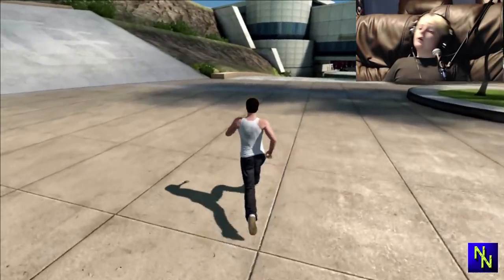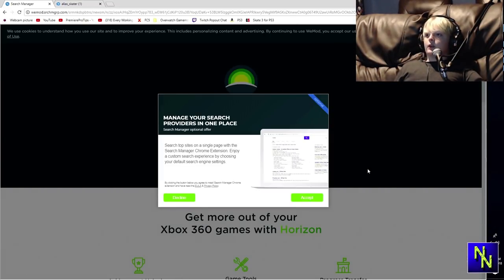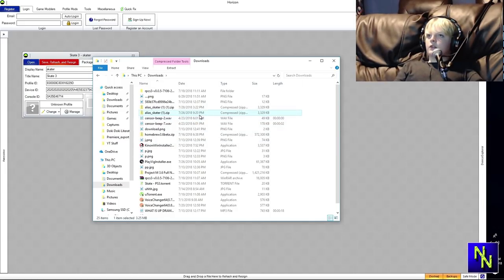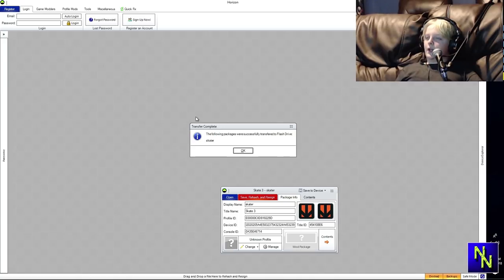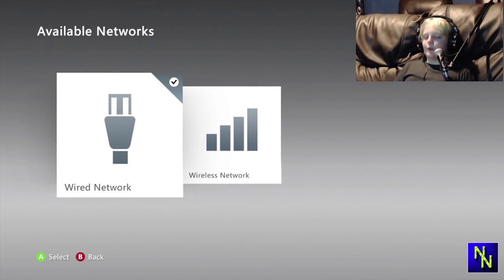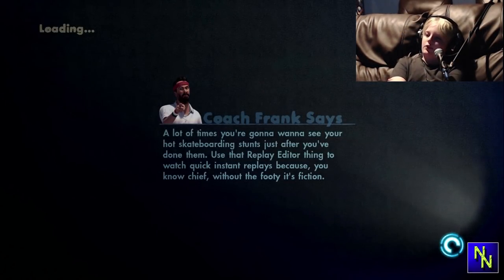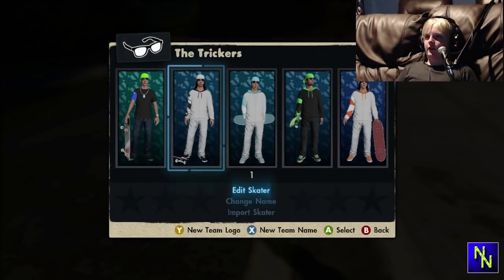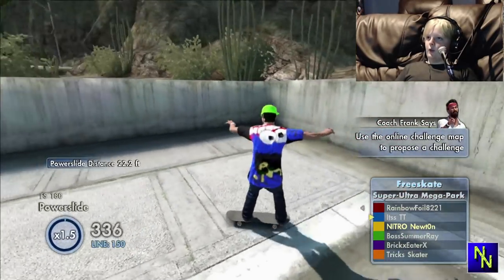Skate 3 - How to get the Black Box & Grip Tape (WORKING 2021)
After the EA servers for Skate 3 came back, the black box editing method has changed. This video explains how to do black box modding in 2018.

Required USB Stick, Windows (anything), Xbox 360, Xbox LIVE account, Skate 3.

Optional: Xbox One